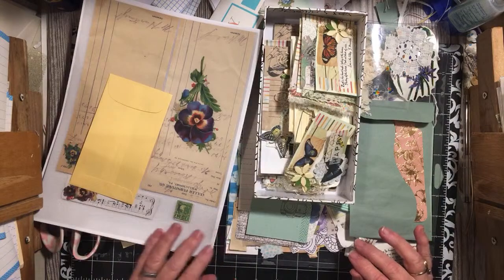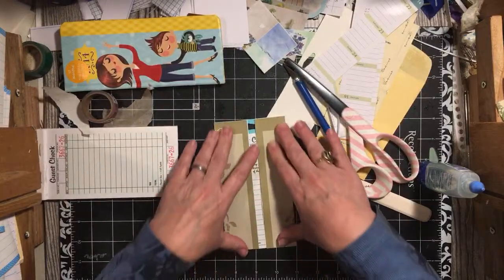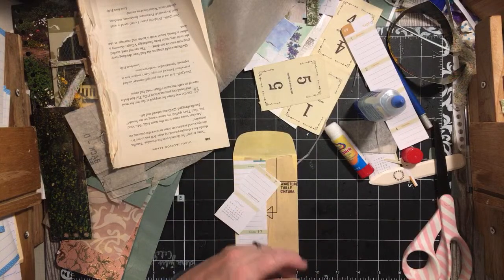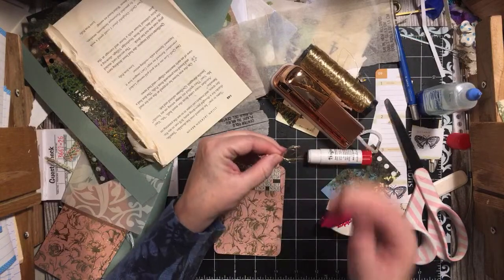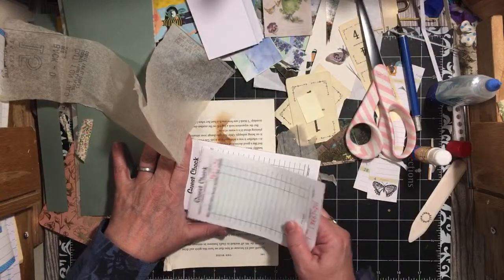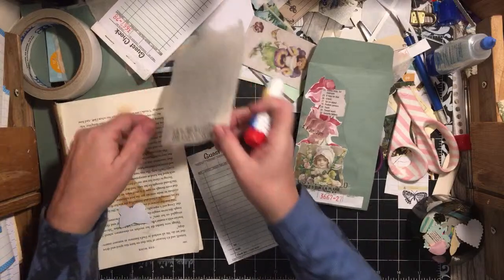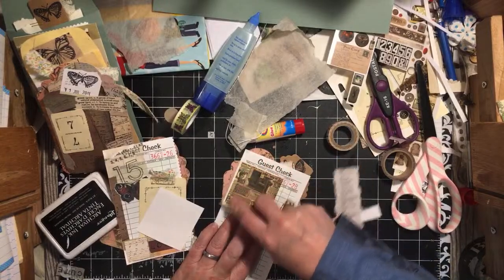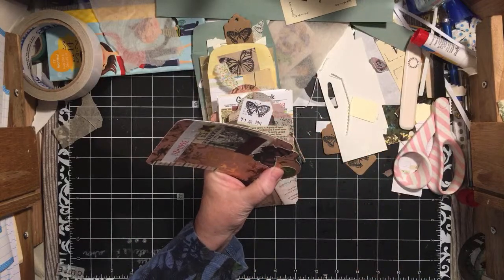junkjournal beginners series part #18 embellishmentstags, guest checks belly bands and envelopes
*julie